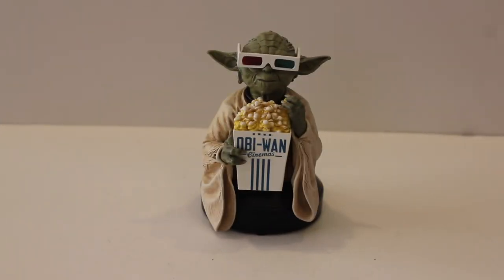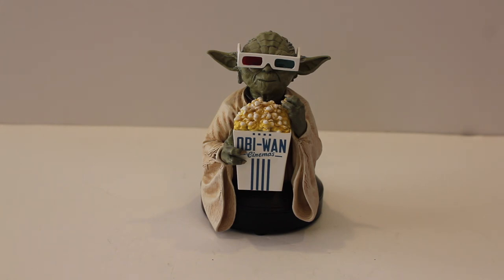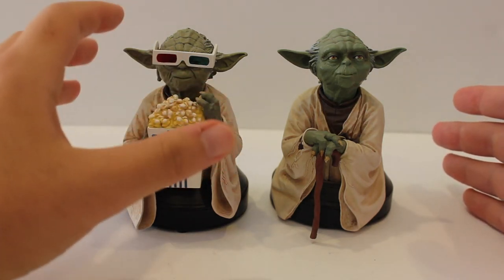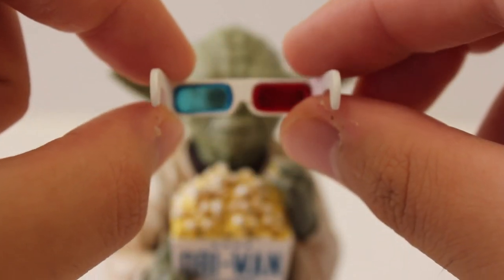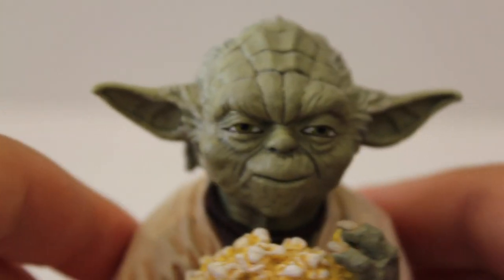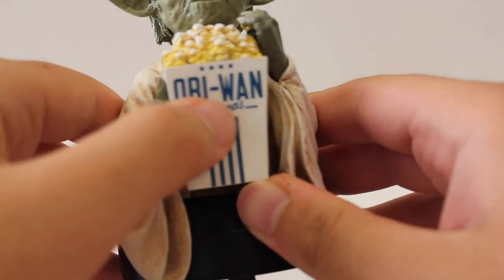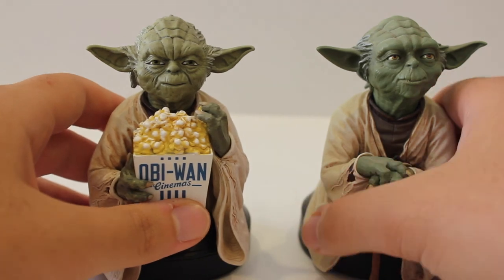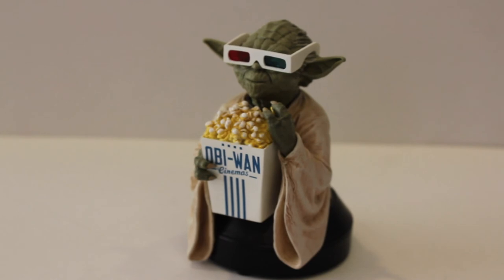Gentle Giant 3D Yoda Mini Bust WonderCon 2012 Exclusive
From Gentle Giant:
"To celebrate the return of 1999's Episode I: The Phantom Menace in 3-D, Gentle Giant presents a special commemorative exclusive Yoda mini bust. This highly-detailed, film-accurate collectible puts the Jedi Master in the theater seat, with a box of "Obi-Wan Cinemas" popcorn and a removable pair of "3-D" styled glasses which sport real red and blue cellophane gel lenses. This hand-numbered limited edition is accompanied with a certificate of authenticity. Available at WonderCon 2012 in Anaheim, CA!"